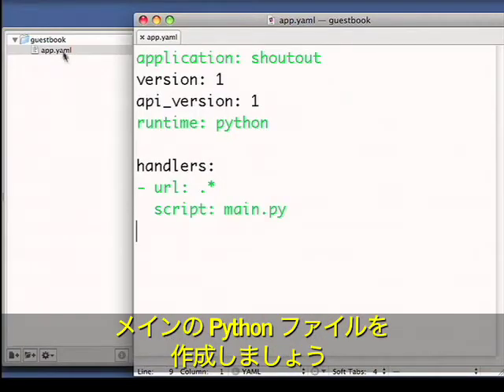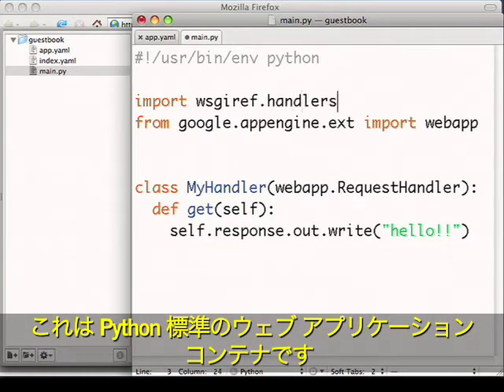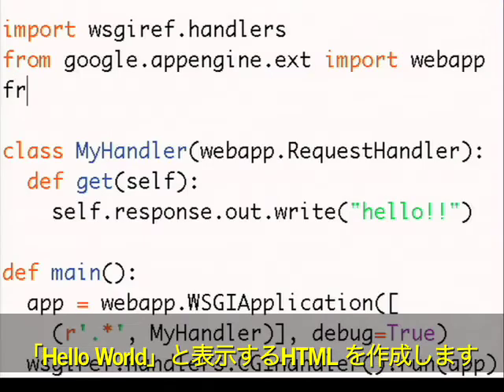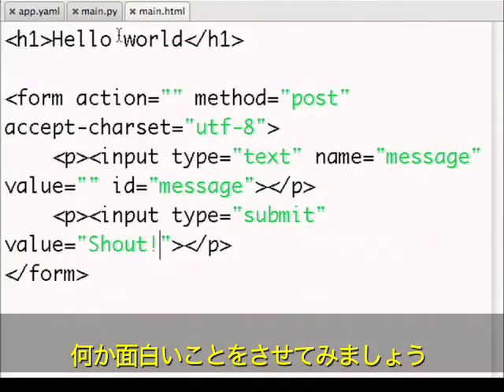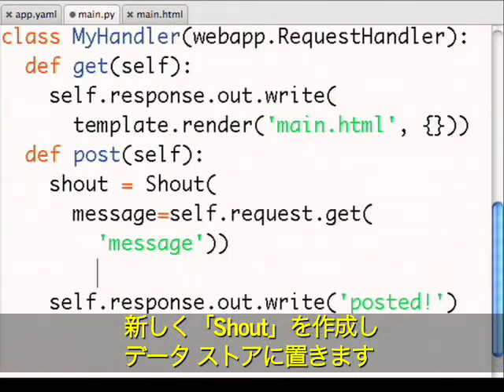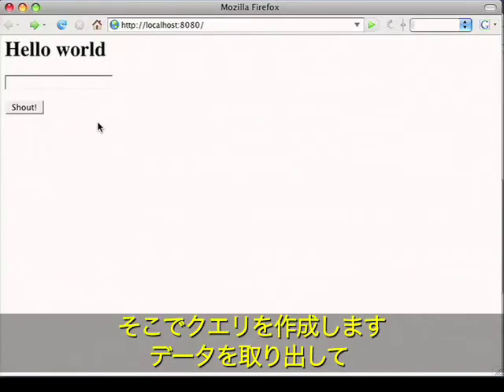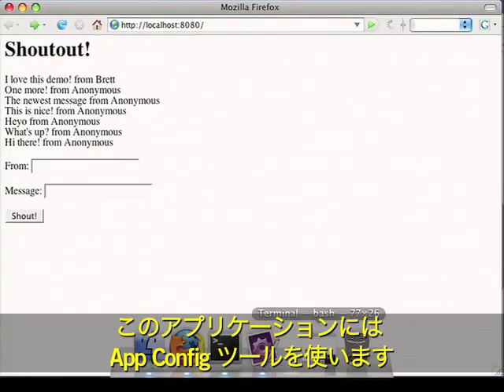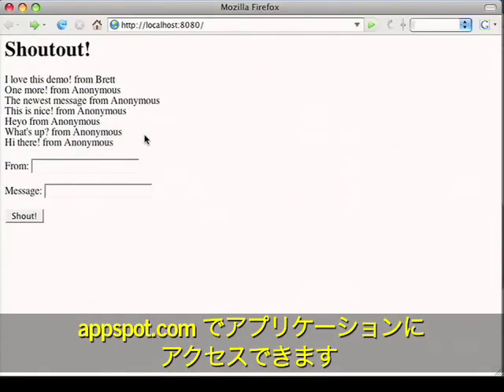Google App Engine を利用したアプリケーションの開発とデプロイ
このビデオはGoogle App Engine でのアプリケーション開発をご紹介するものです。詳細な情報はGoogle Code をご覧ください。